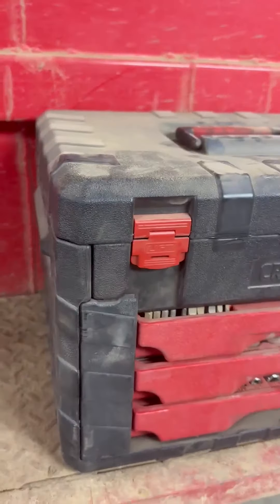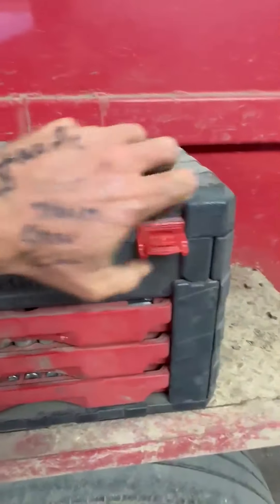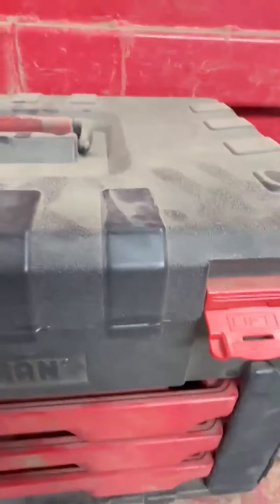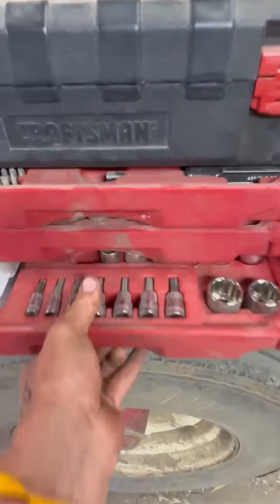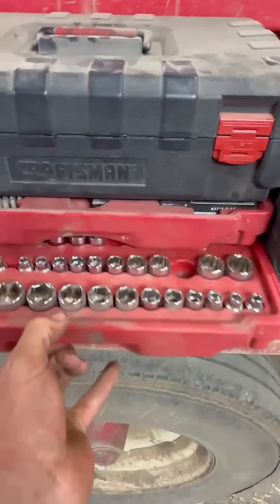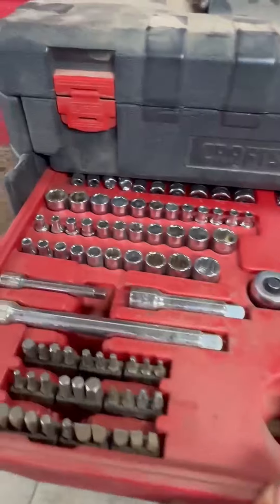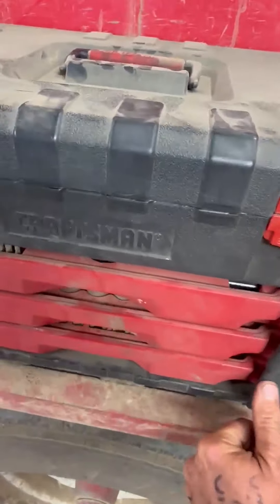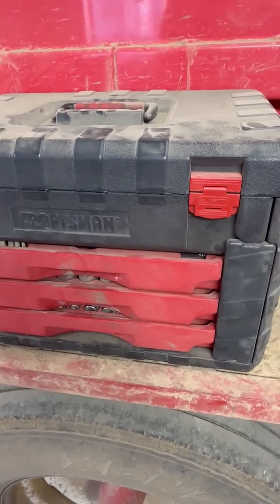Craftsman Mechanics Tool Set, 230 Piece Hand Tool and Socket Set with 3 Drawer Tool Box Review